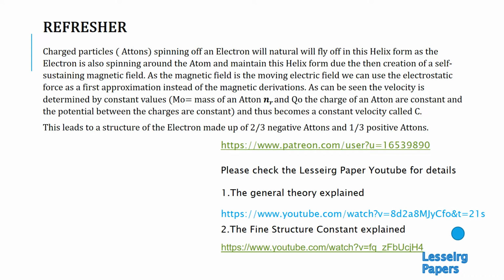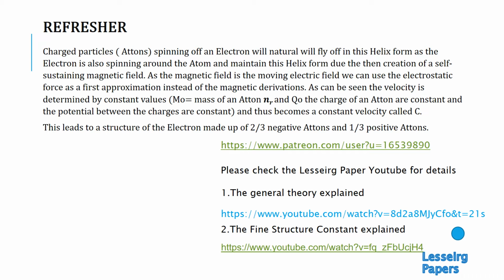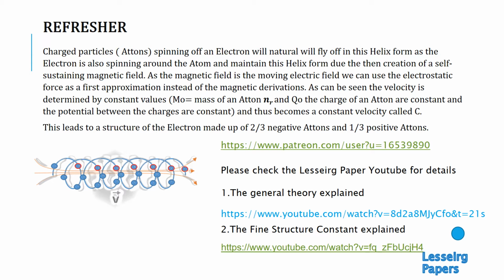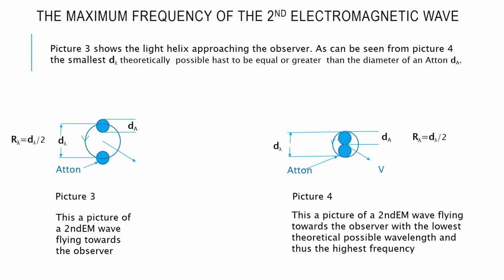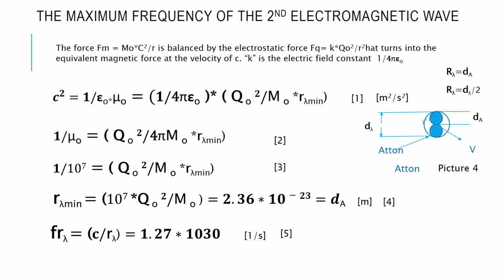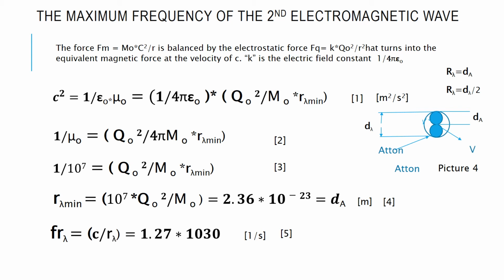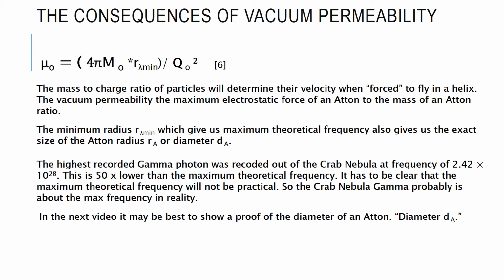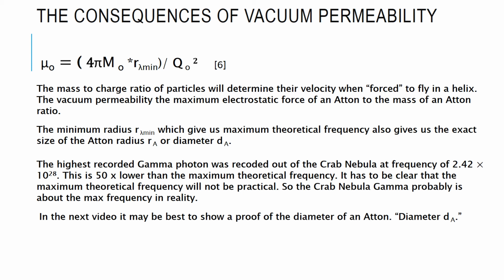Vacuum Permeability Unlocked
This video shows how to use the 2nd electromagnetic wave to calculate the highest possible frequency of " Photons", and ow this relates to the Vacuum permeability or the Magnetic Field constant. The result is that the Vacuum permeability has a direct relationship to the wave particle ( Atton) charge and mass.